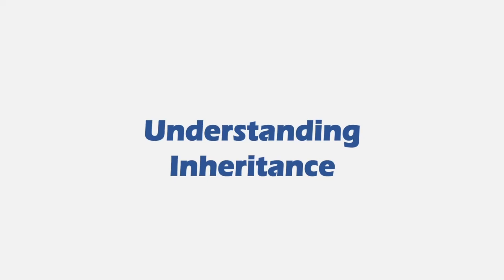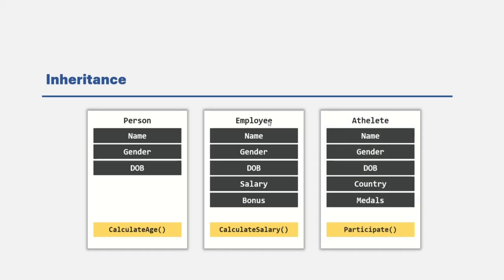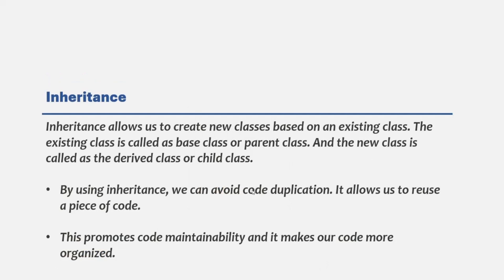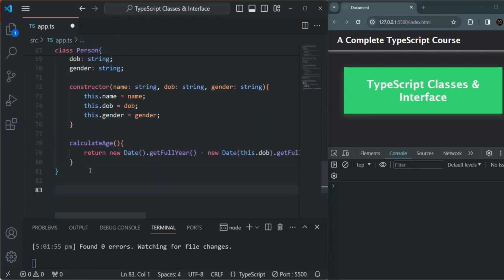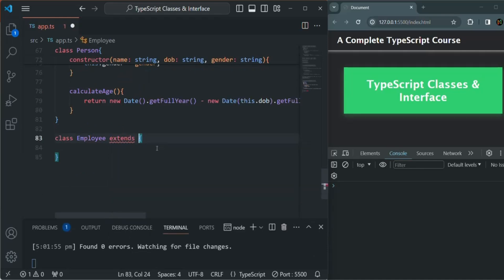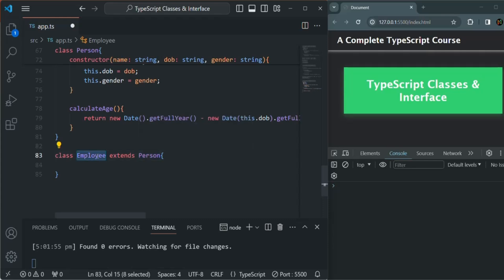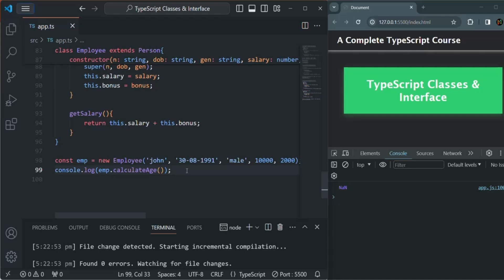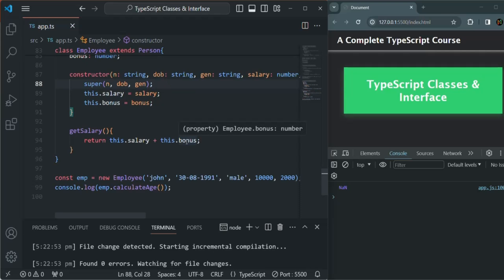#42 Understanding Inheritance | TypeScript Classes & Interface | A Complete TypeScript Course